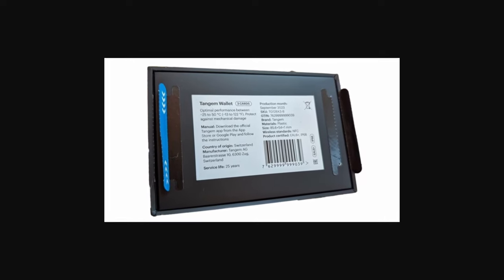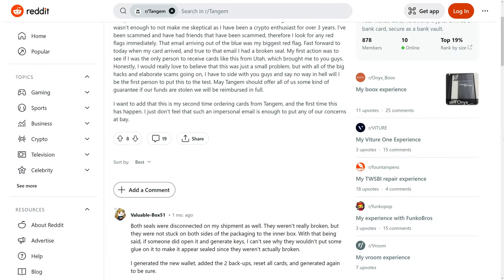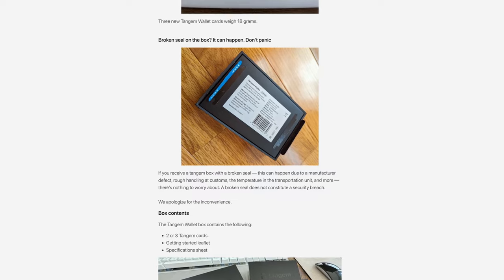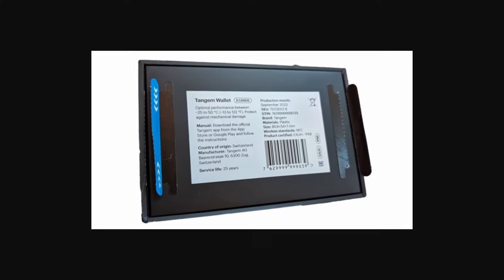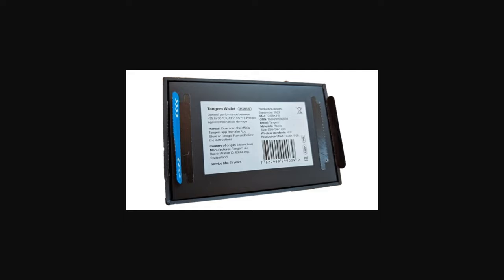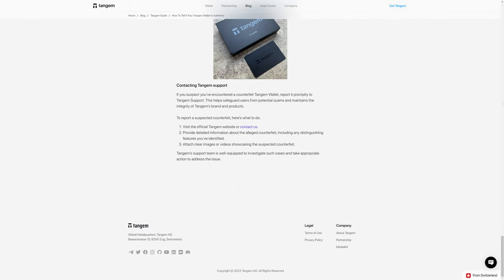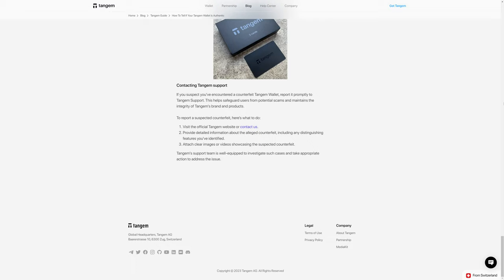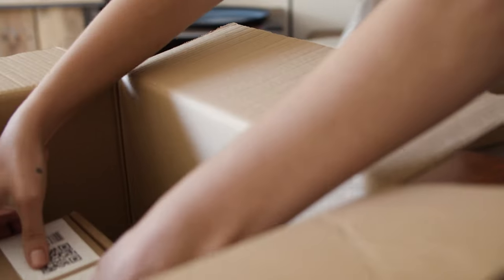Tangem's FUBAR'd Packaging - Broken Seals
New Tangem 2.0 wallet is often received with broken security seals. Is your wallet compromised?

EDIT: Tangem has more recently began shipping their newer Tangem 2.0 hardware wallet cards without a security seal. I expect this is likely an interim solution until they find a supplier and pricing with a better seal product to switch over to at some point in the future. I wouldn't be surprised if they did in fact start using boxes instead of envelopes as well.

Torn Tear-Off Strips on New Tangem Wallet Box - Tangem claims it was US Customs

Broken seal on the box? It can happen. Don’t panic